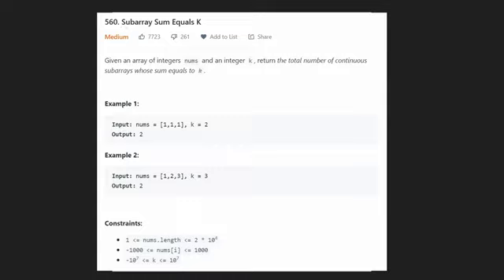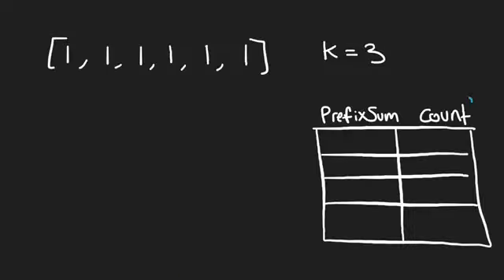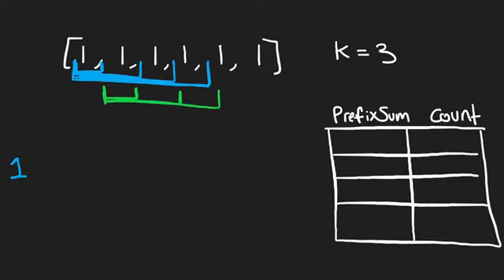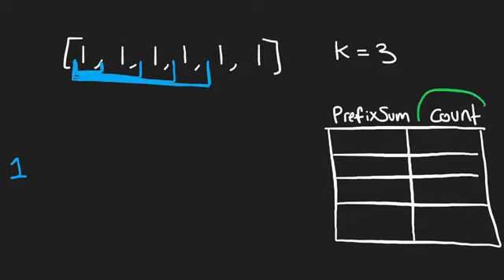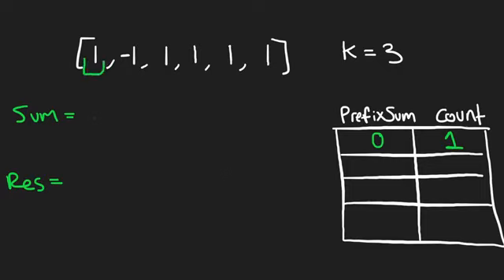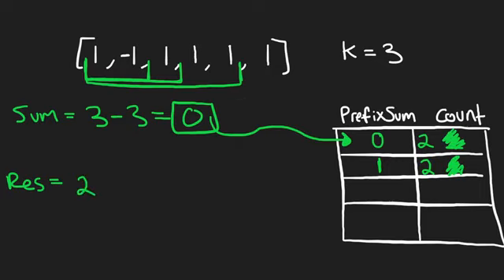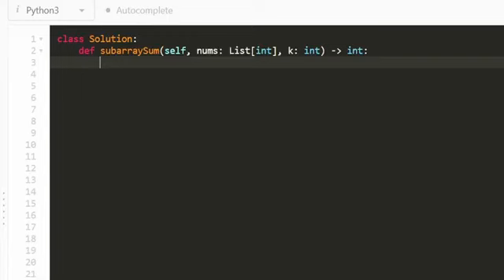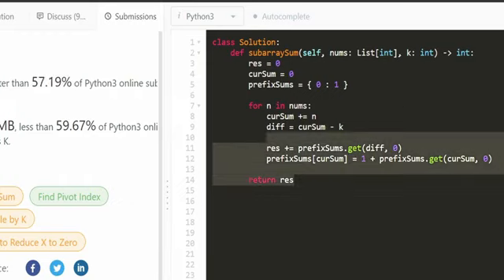Subarray Sum Equals K Prefix Sums Leetcode 560 Python